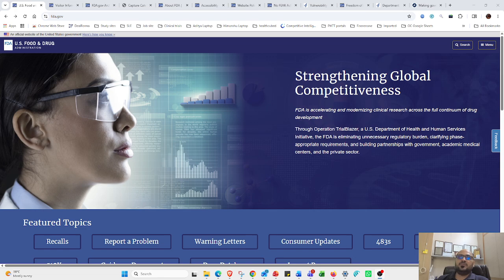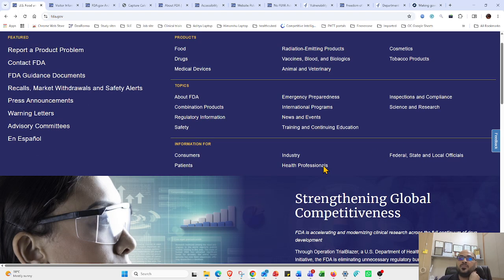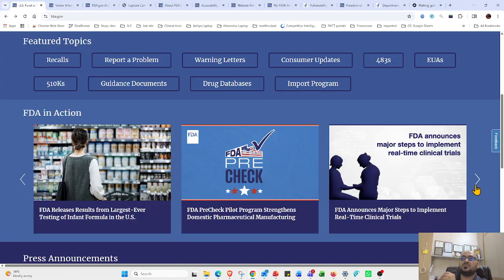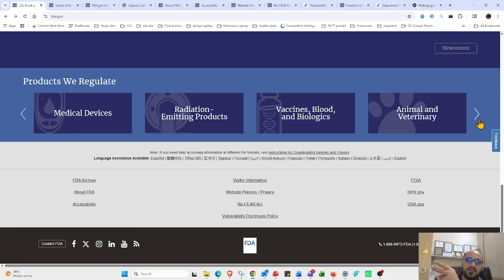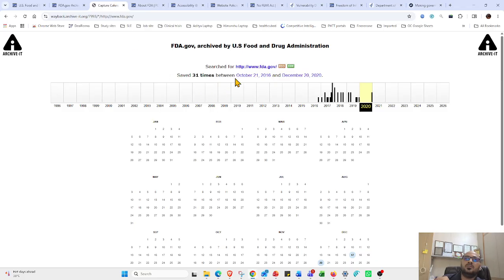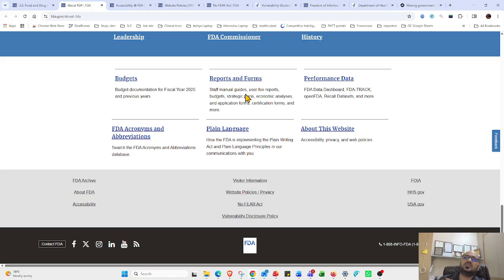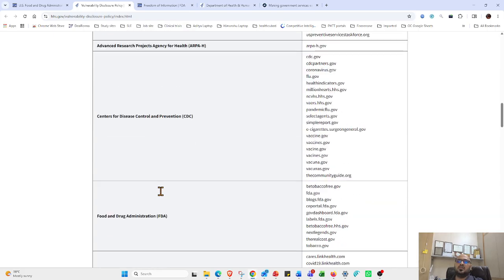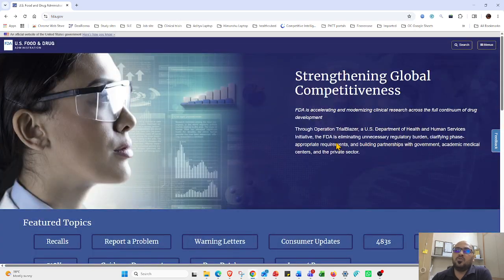Unlocking the FDA Website for Competitive Intelligence | Step‑by‑Step Tutorial (Part 1)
Welcome to the first episode of “Unlocking FDA Website for Intelligence Gathering”.

In this 25‑minute, step‑by‑step FDA website tutorial, I walk you through how to navigate the US FDA portal like a seasoned competitive intelligence / market access / regulatory analyst.

The FDA website is an ocean of information – but only if you know where to look. In this video, we cover:

FDA website overview – key sections, structure and navigation

How to find drug approvals (NDA, BLA), label updates and medical device approvals

Where to track OTC products, tobacco products and other regulated categories

How to quickly locate patent expiry / exclusivity information

Using FDA tools to spot drug shortages, safety communications and enforcement actions

Practical tips to turn FDA data into pharma CI, BD&L, pipeline and market access insights

Whether you are a:

Pharmaceutical / biotech analyst

Competitive intelligence professional

Regulatory affairs or market access specialist

PE/VC or equity analyst covering healthcare
this video will help you build a repeatable approach to using the FDA website for competitive intelligence and decision support.

If you want more content on FDA data, regulatory designations, market access and real‑world competitive intelligence, make sure to like, subscribe and turn on notifications – this is the first video in a series.